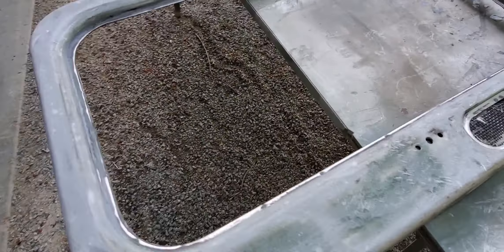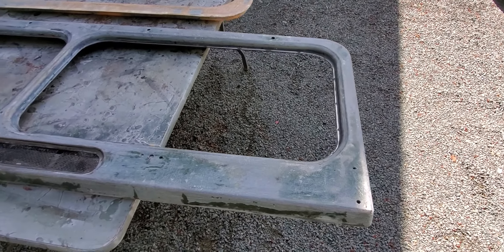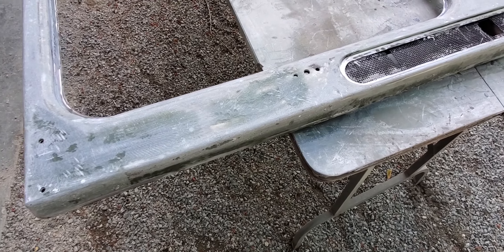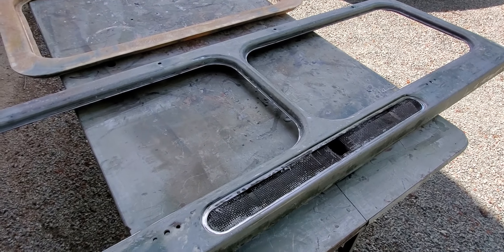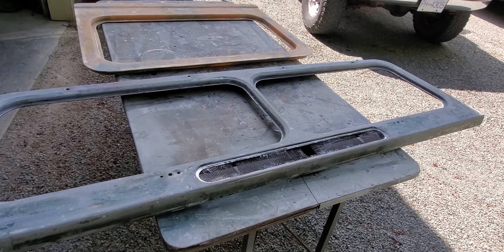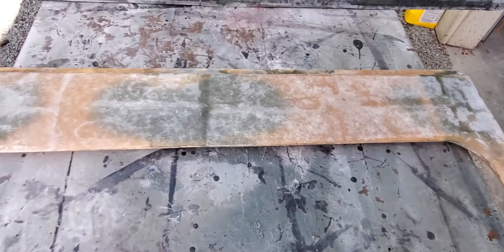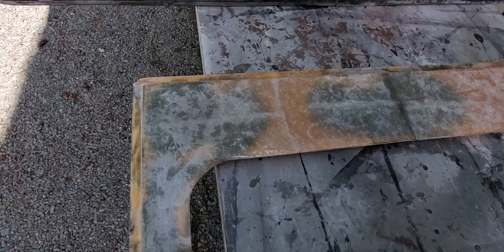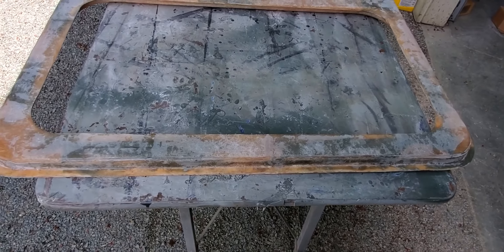G3 Gipsy Windscreen repairs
Short update on the repairs I have been doing on my windscreen frame.